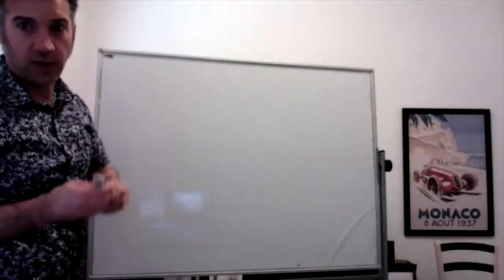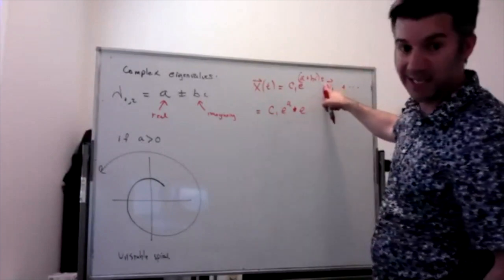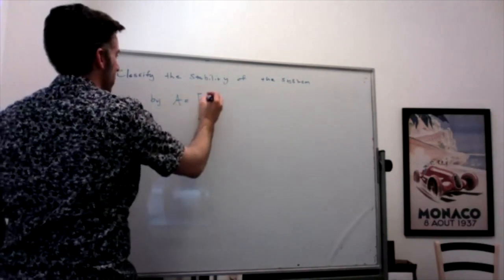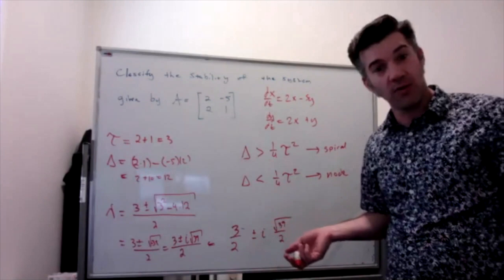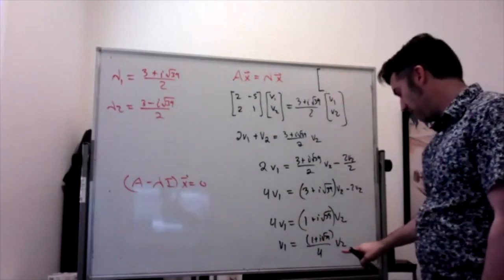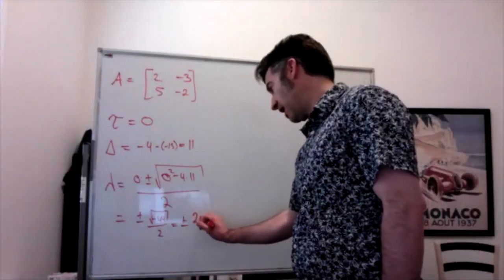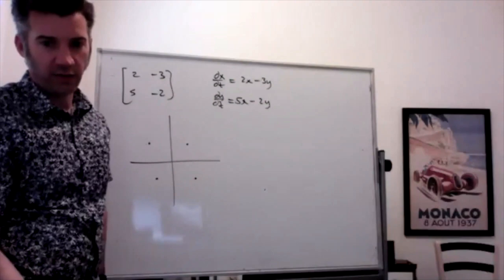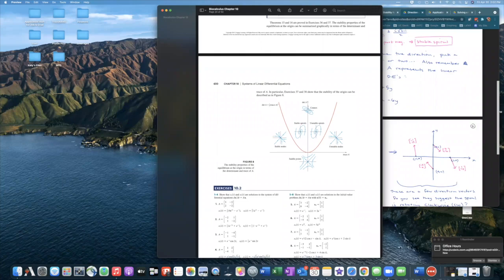Co 17C 4-30-2021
Complex eigenvalues & Eigenvalues